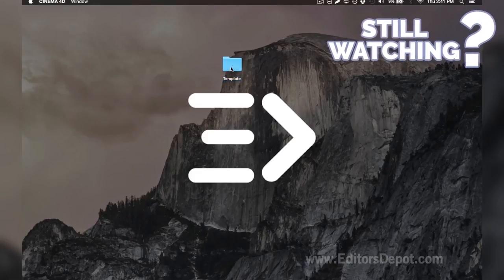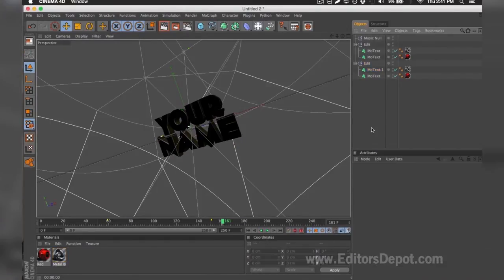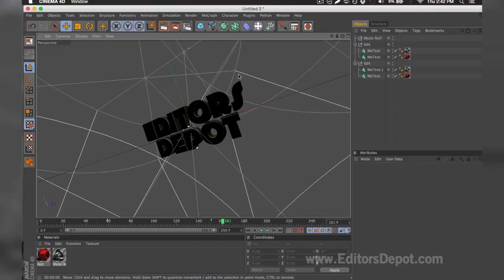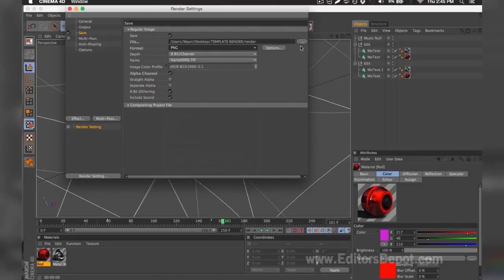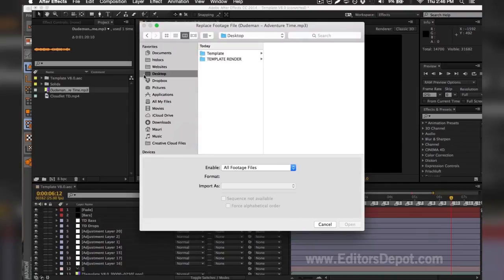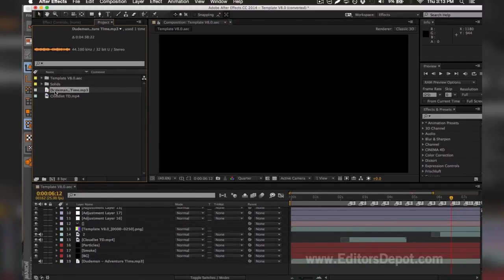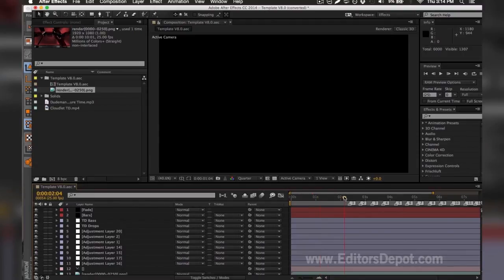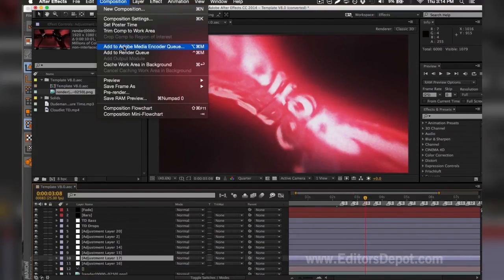FREE Amazing Ultra Sync Intro Template! After Effects & Cinema 4D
This intro template is very well done in the sense that the synchronization is just perfectly matched to the music. The music itself also fits the intro template perfectly and this is the exact reason why we love it so much. Like this template?